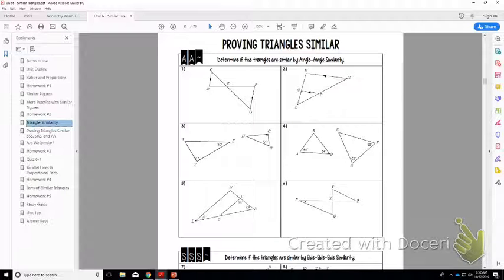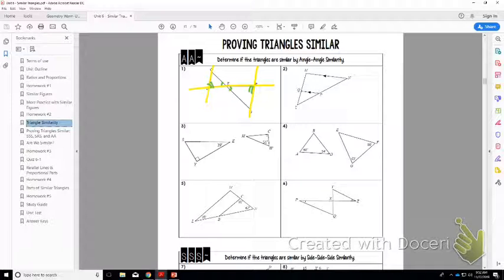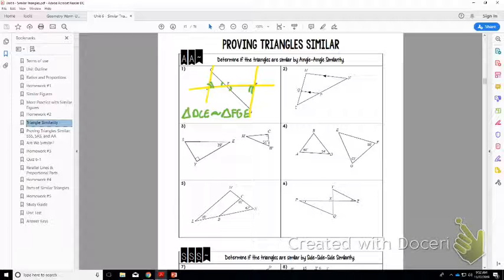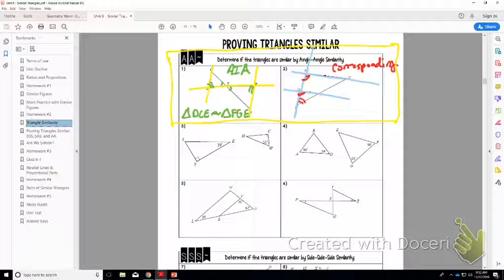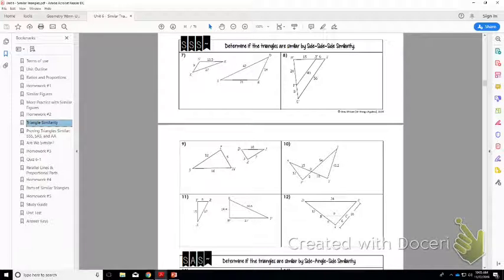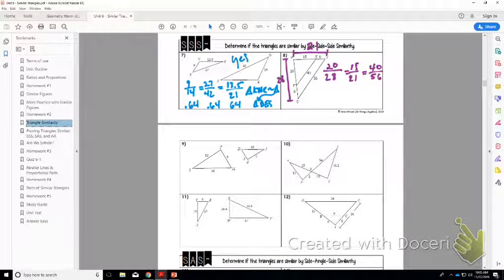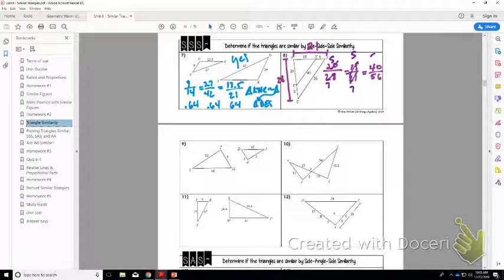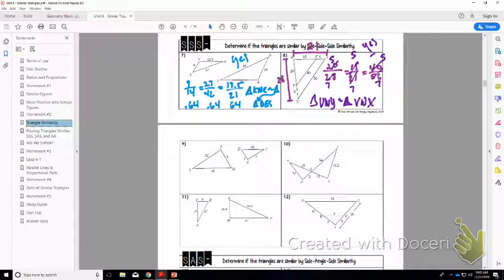Proving triangles similar lecture